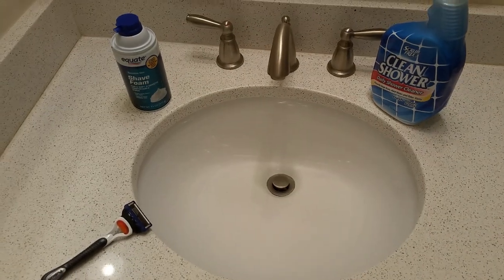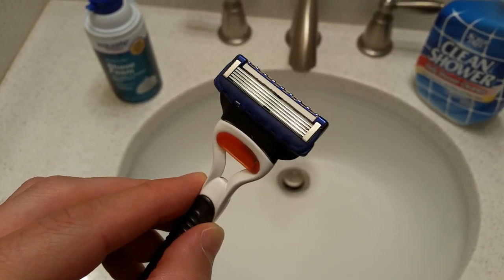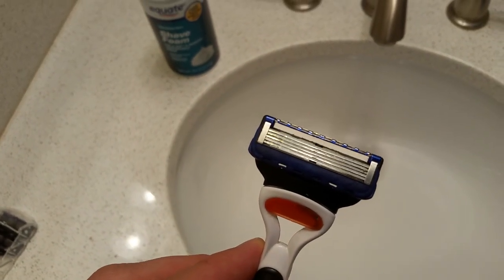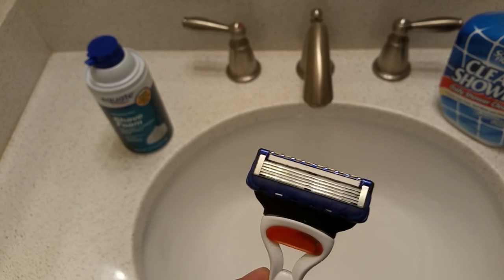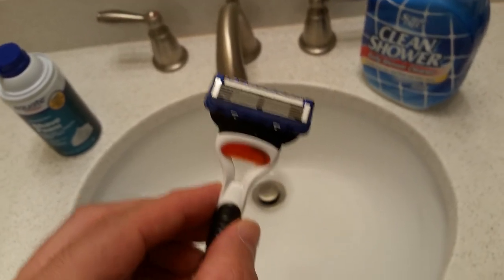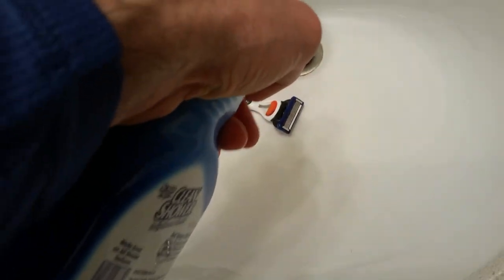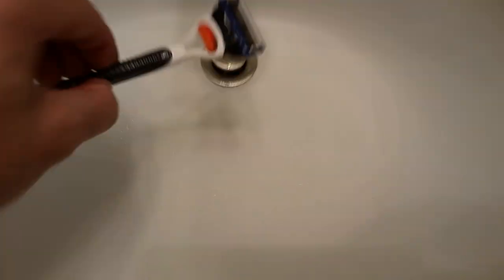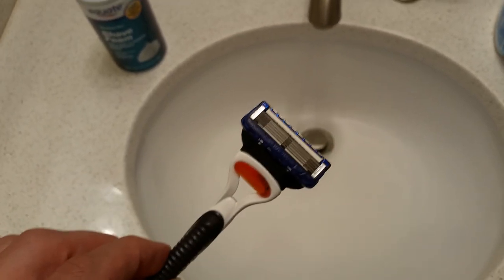How To Make Your Razor Blades Last Nearly Forever